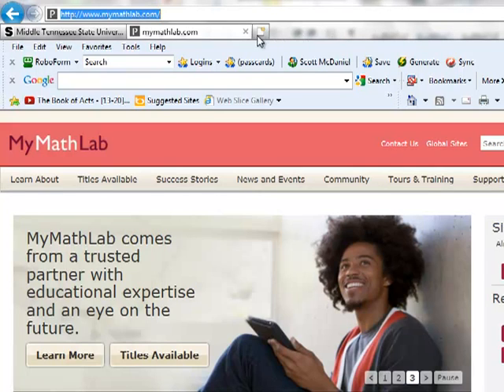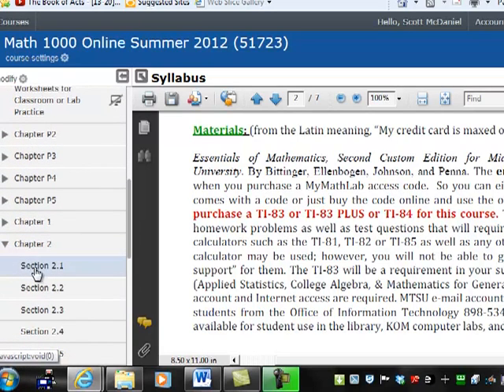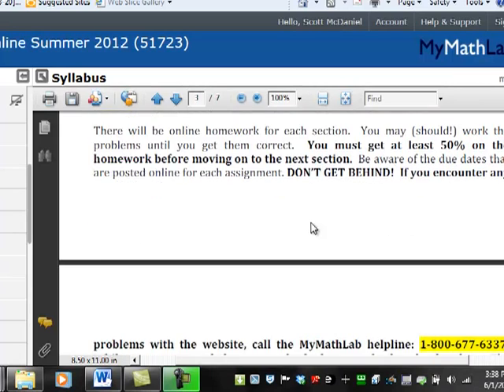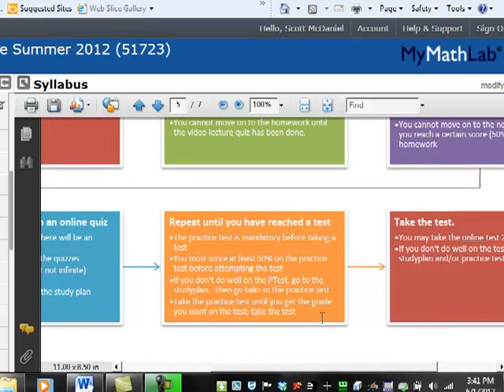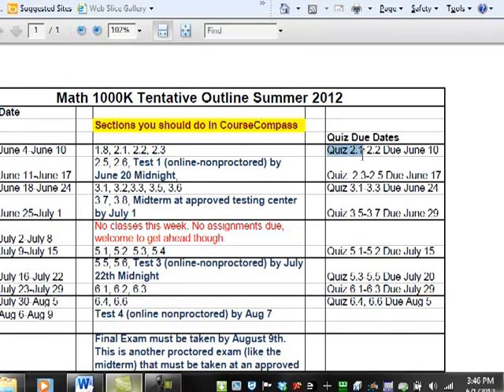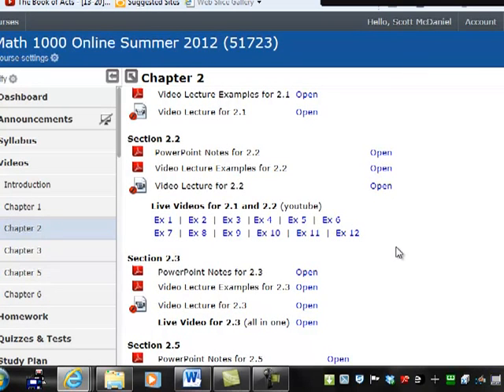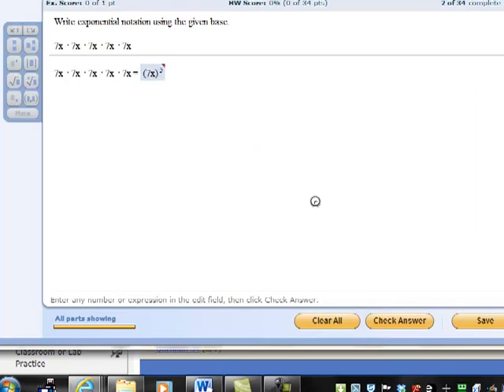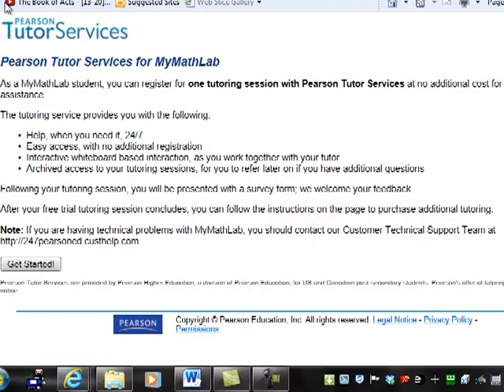IntroVideo Summer 2012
Math 1000 Into